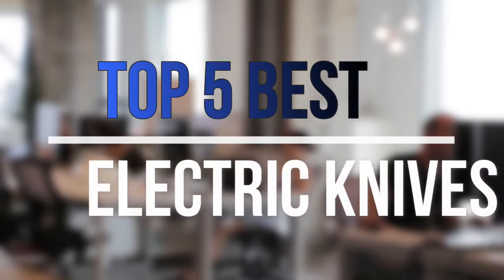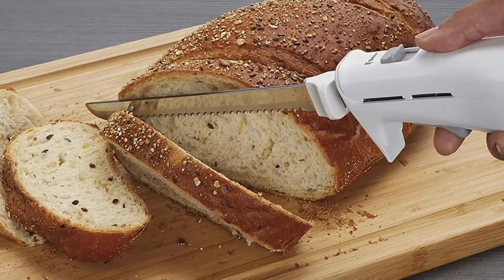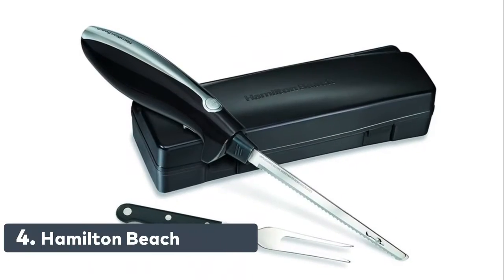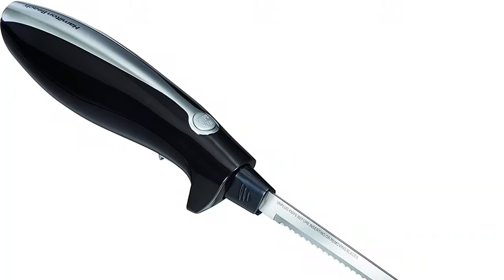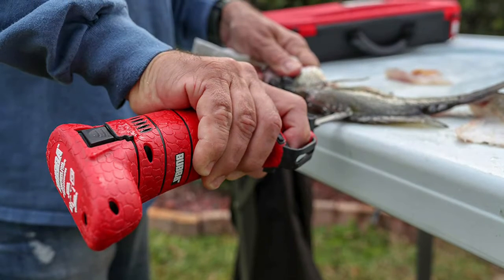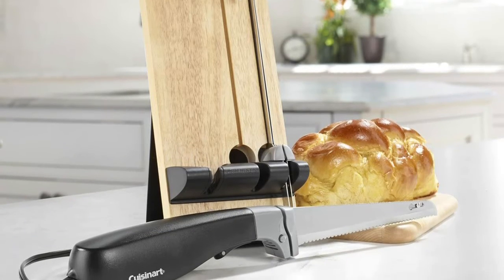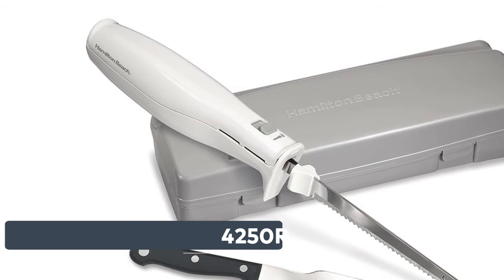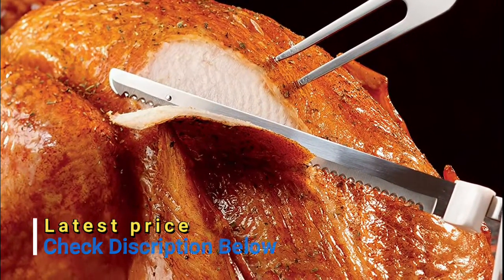Electric Knives : Top 5 Best Electric Knives 2021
Are you looking for the best electric knives? You can watch the top 5 best electric knives reviews. Follow below for more details.

1. Hamilton Beach 74250R Electric Knife

2. Cuisinart CEK-40 Electric Knife

3. BUBBA Li-Ion Cordless Electric Fillet Knife

4. Hamilton Beach 74275R Electric Knife

5. Proctor Silex Easy Slice Electric Knife